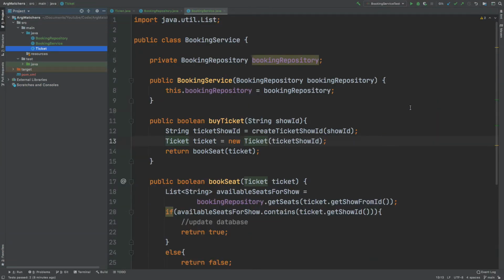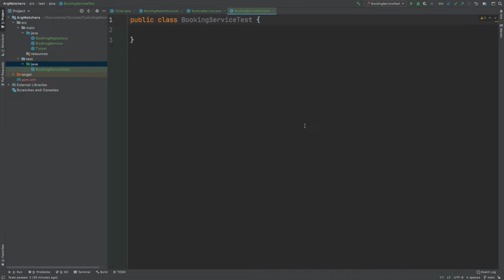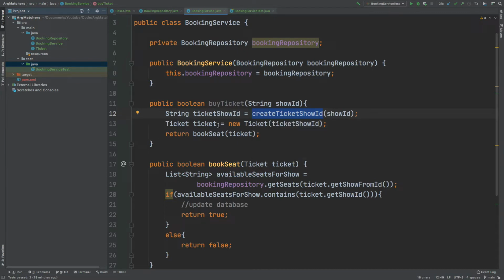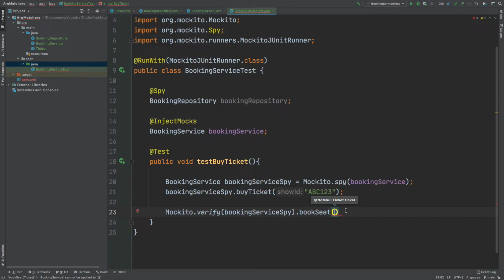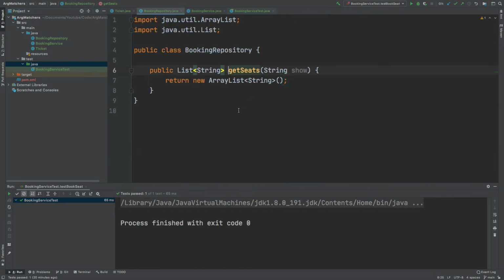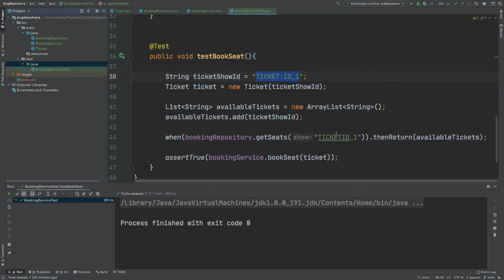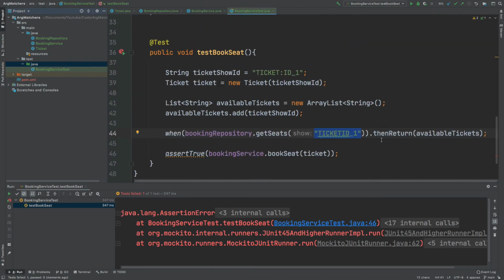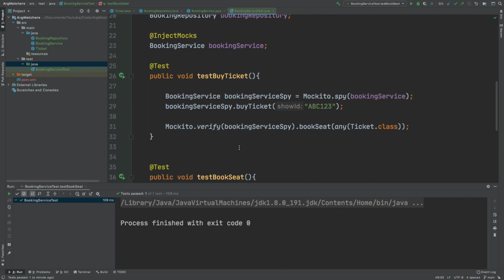The easy way to use Argument Matchers - JUnit Mockito Tutorial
Learn how to use Mockito argument matchers to verify indirect inputs for secondary method calls. This video will walk through an example of how an indirect input is created, where a secondary method call is made, and how we can generalise these behaviours to be tested with Mockito argument matchers.

🕒 Timestamps 🕒

00:00 - Introduction
00:31 - Class under test
01:37 - Basic test class
02:12 - Verify with arg-matcher
08:00 - Summary